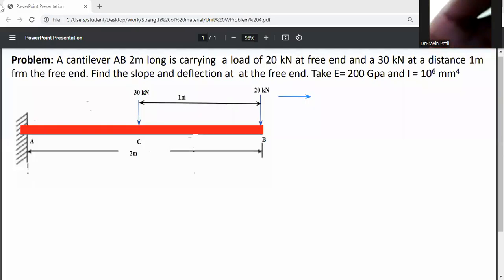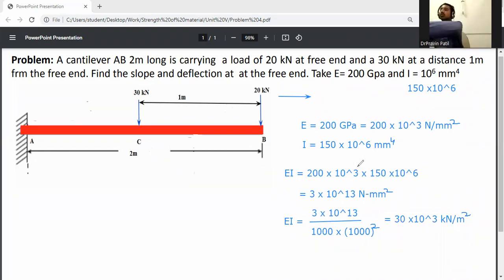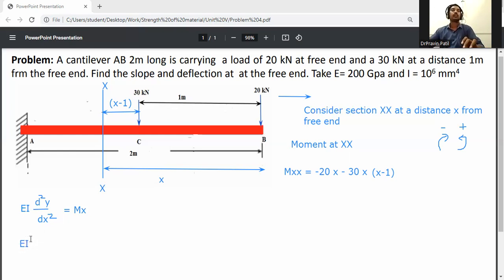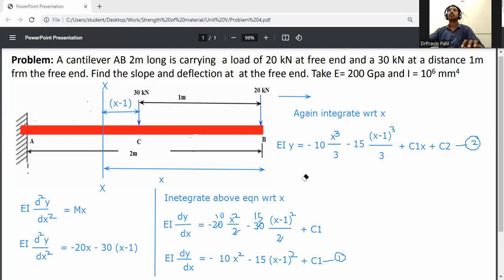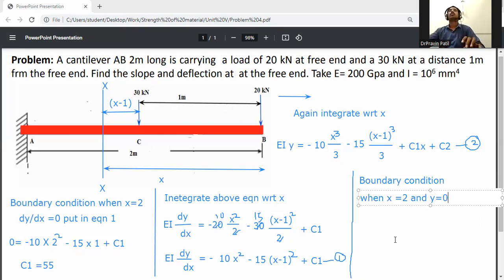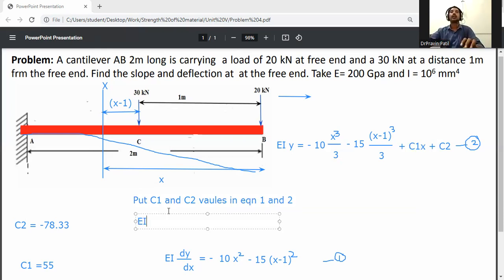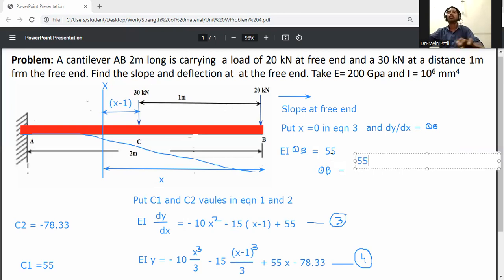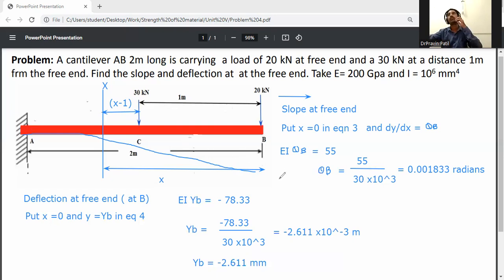Slope and deflection of cantilever beam by Macaulay's method / Strength of Materials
Problem: A cantilever AB 2m long is carrying  a load of 20 kN at free end and a 30 kN at a distance 1m frm the free end. Find the slope and deflection at  at the free end. Take E= 200 Gpa and I = 106 mm4.